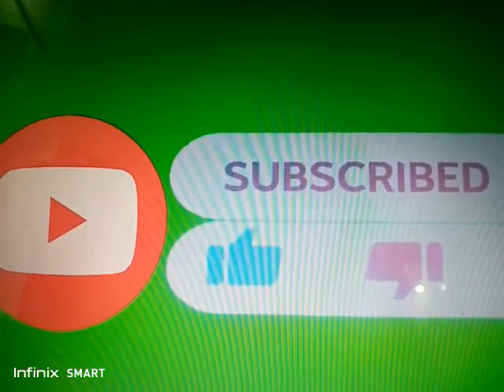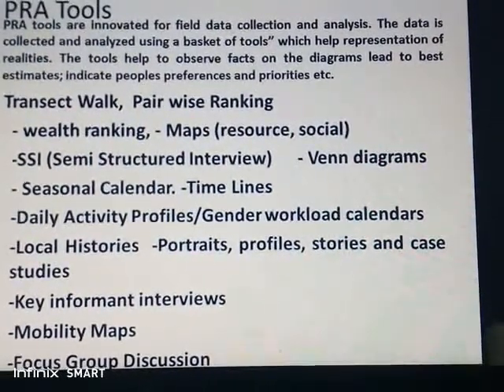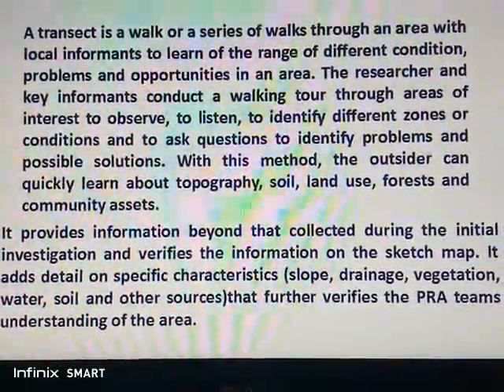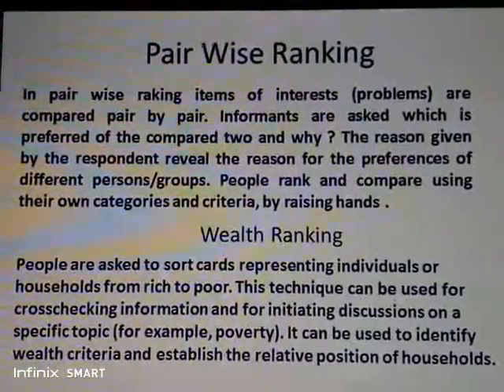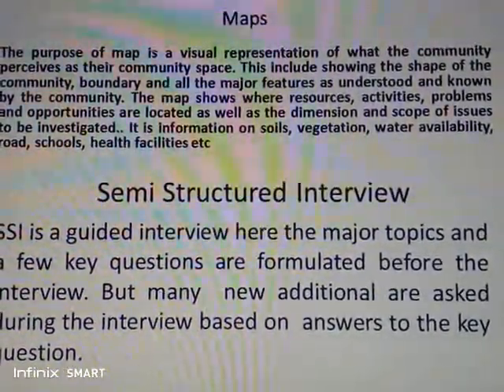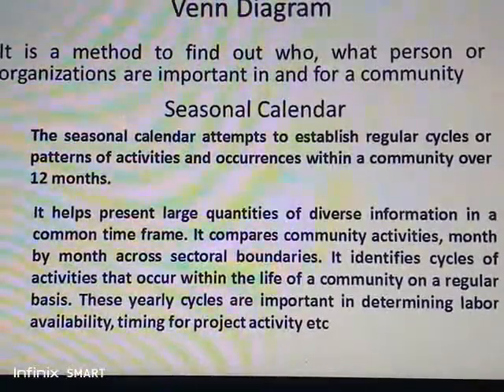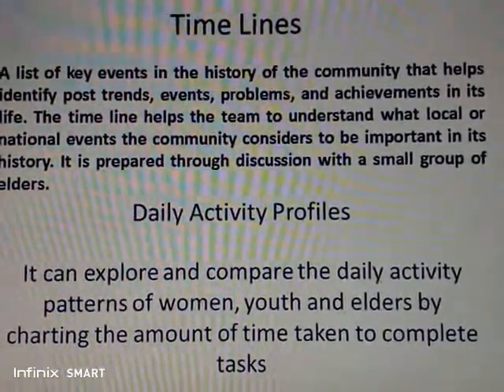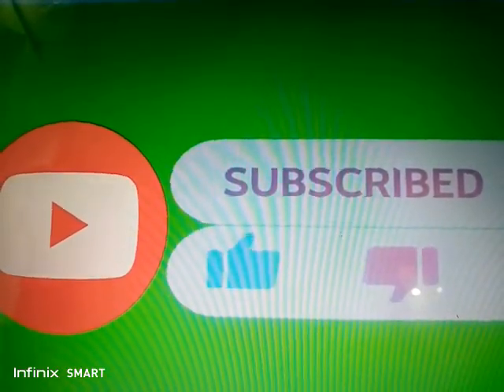gul ul’s Vlog/participatory articipatory rural appraisal tools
Dear All Asalamalikum,
. Through this channel i shall share my personal experiences with viewers. The following topics will be highlighted
participatory rural appraisal tool of PRA how to conduct PRA
women rights women involvement in decision making process in Pakistan
child rights how to prevent child abuse
hand washing how to clean yourself how to protect yourself from grams
social mobilization# septets of social mobilization how to organize community # History social mobilization# resource mobilization# volunteerism
planning # process of planning
levels of managements
gul’s Vlog,
Regards